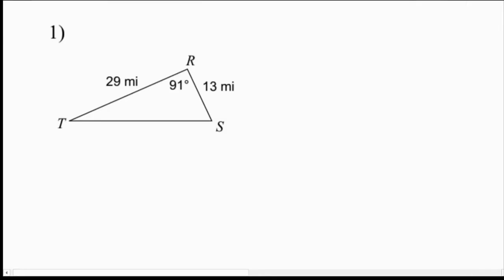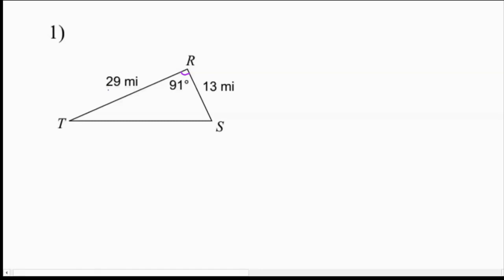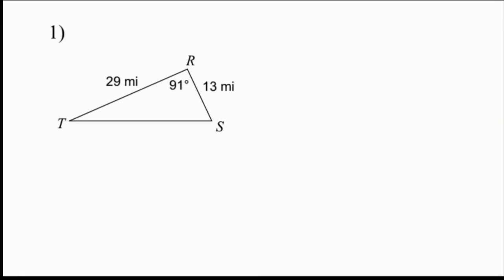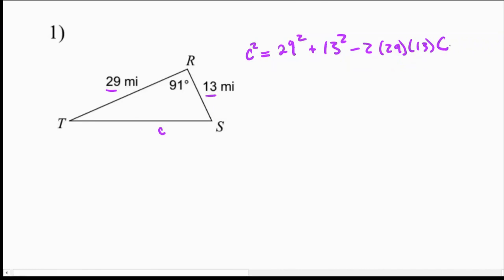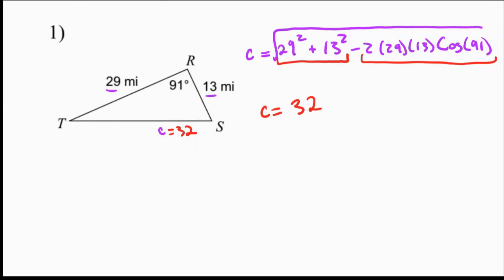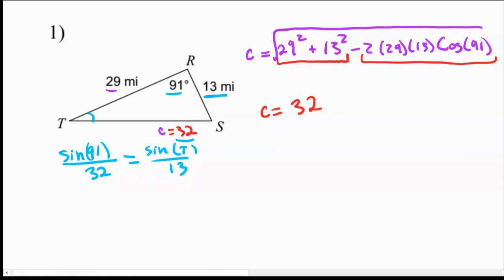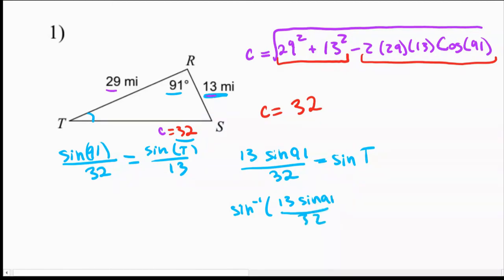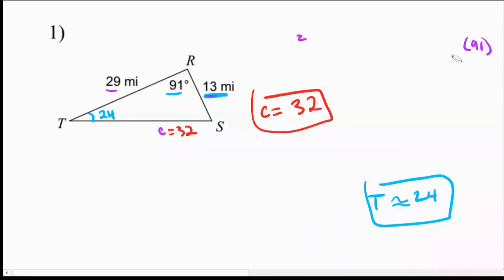PreCalc Solving Non-Right Triangles 1